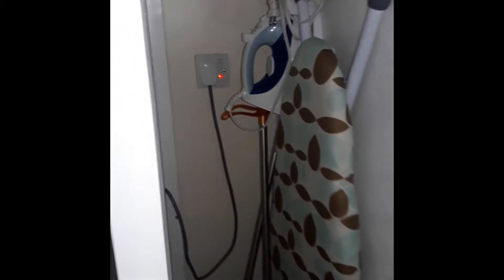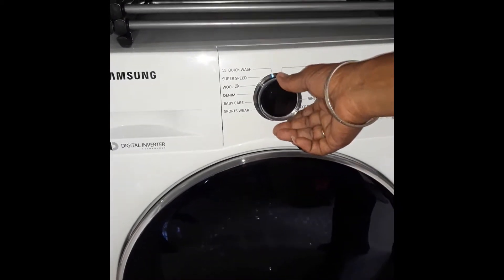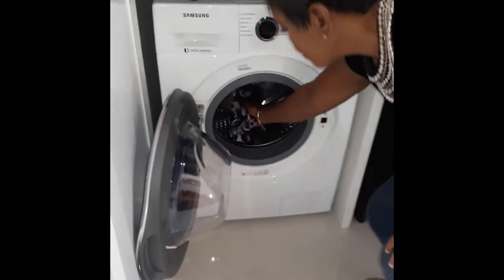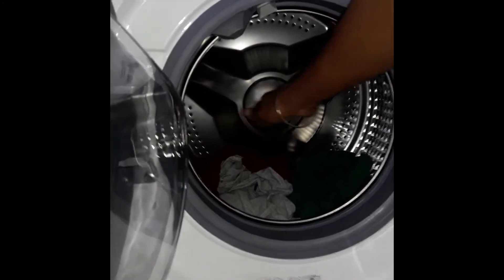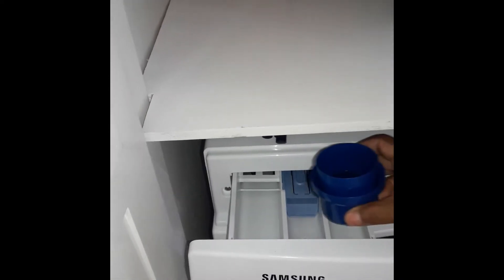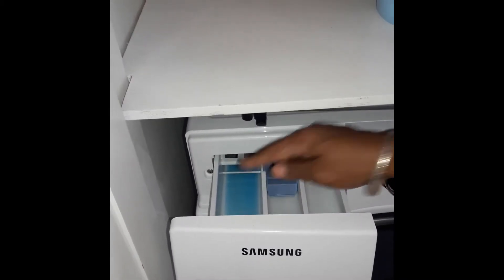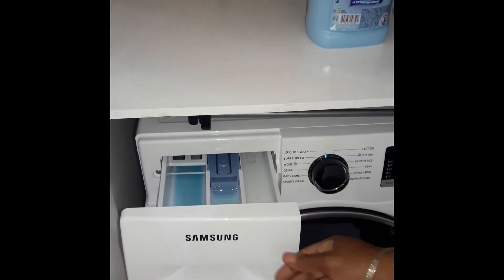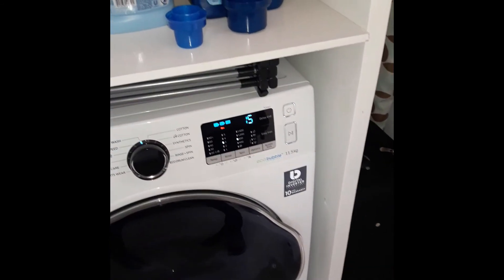How to Use the Washer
This describes how to use the washing machine